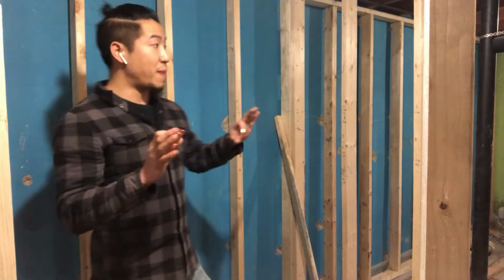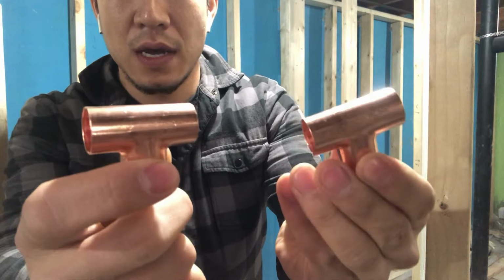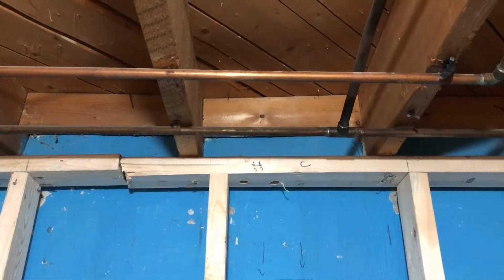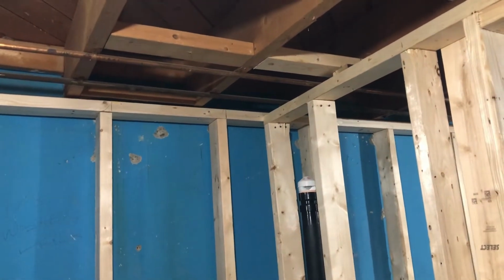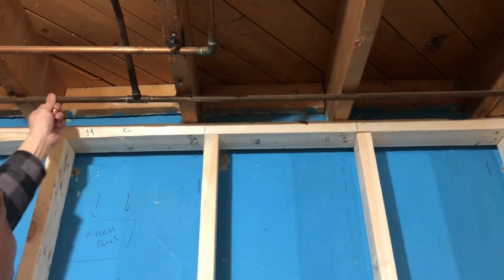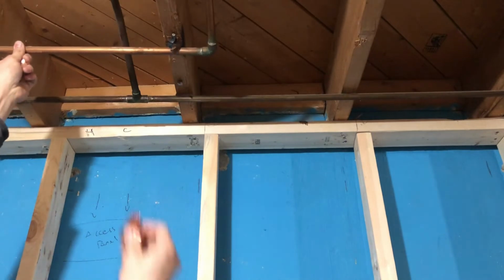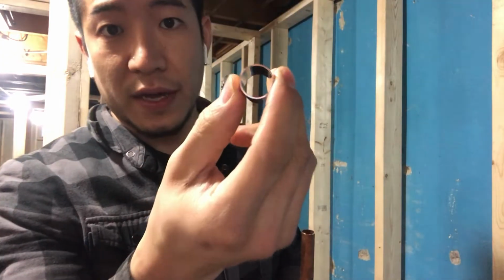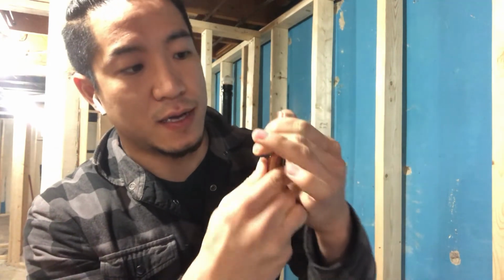What Are Copper Tees? + Tips and Tricks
Video Details:
In this video, I go over what copper tees are, and how I approached using them within my basement renovation. I also detail how to create a slip coupling out of a regular coupling.